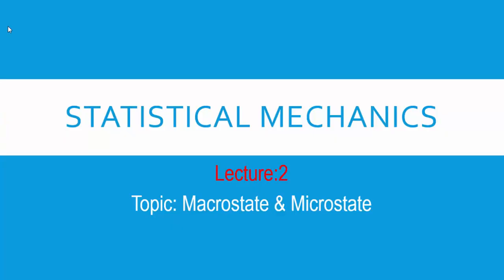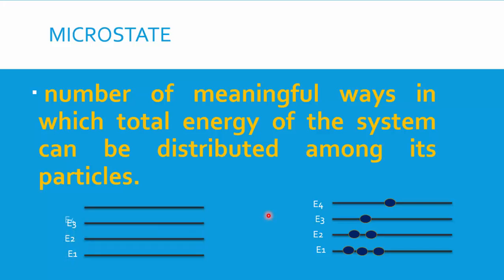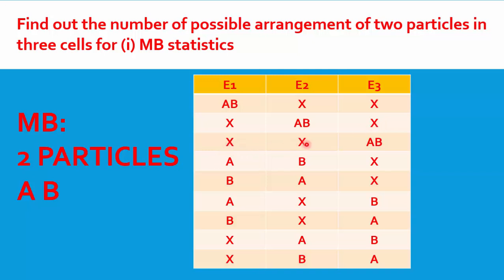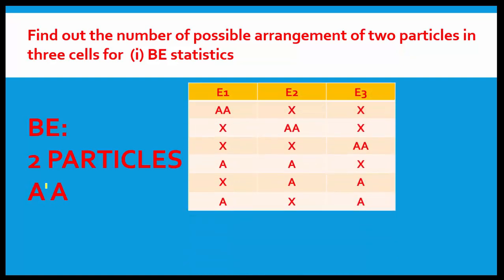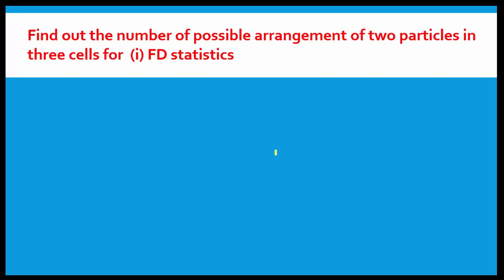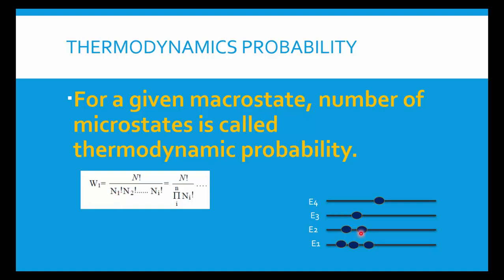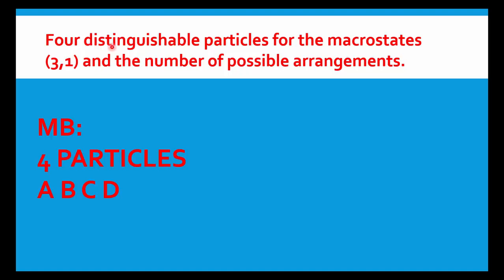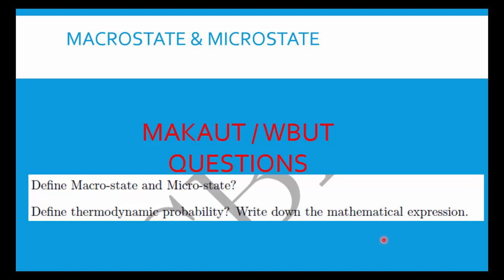MAKAUT | WBUT | PHYSICS | BS-PH-101 | BS-PH-201 | STATISTICAL MECHANICS | MODULE 5 | LECTURE 2